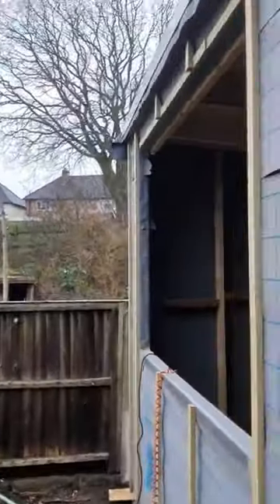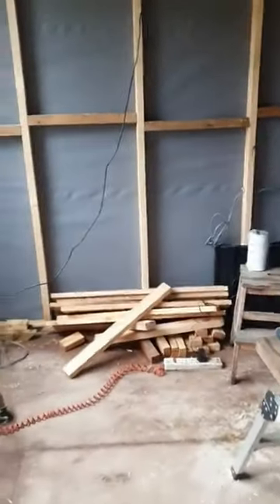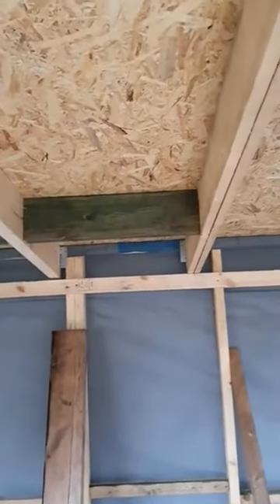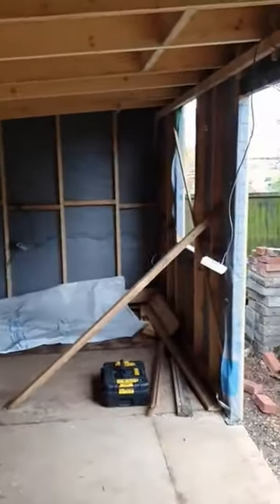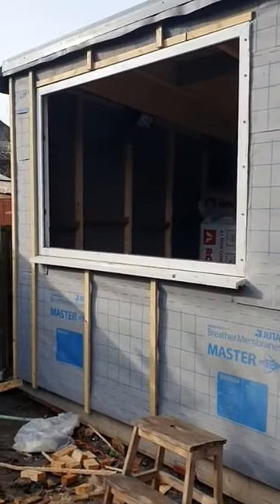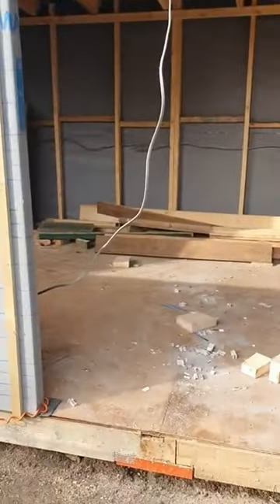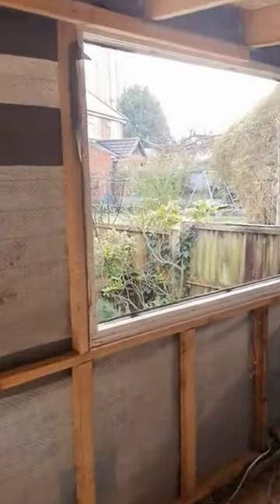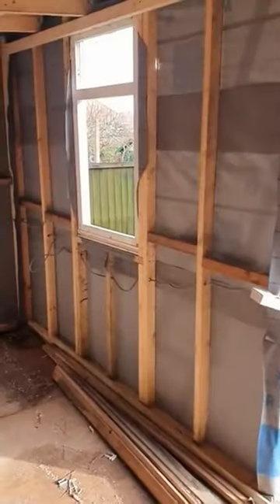Megashed Build: new roof plan, Pt11